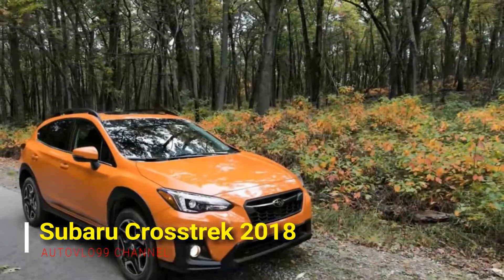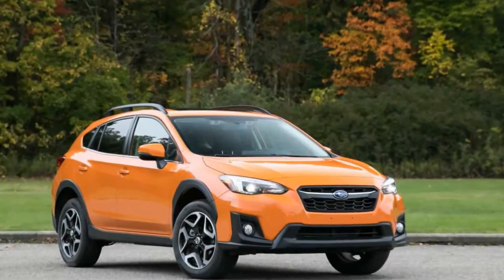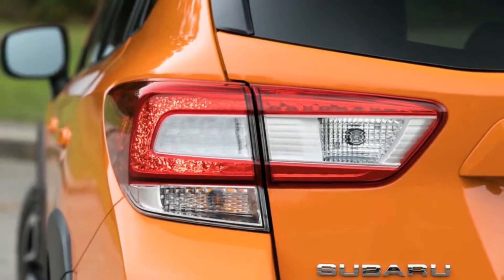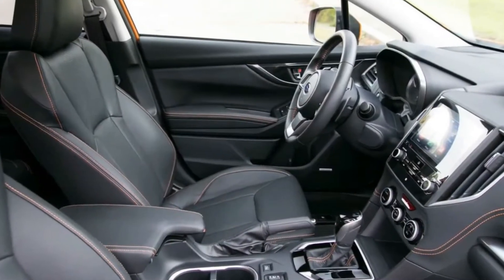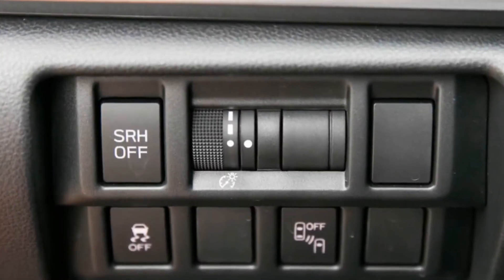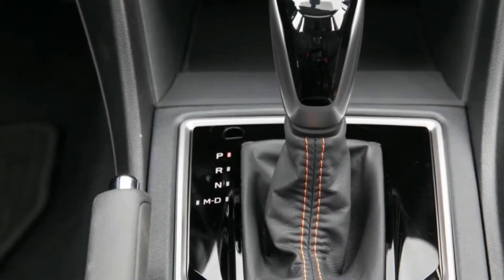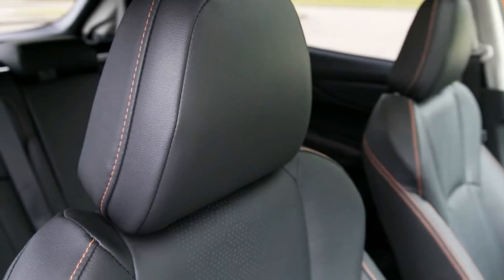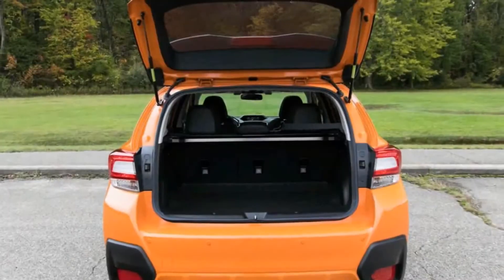New 2018 Subaru Crosstrek Specs and Interior First Look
New 2018 Subaru Crosstrek Specs and Interior First Look. A good example is the Crosstrek. This lightly made-over, crossover-fied variant of the Impreza hatchback is pitched as its own model, and it’s one that racks up impressive sales numbers: 110,138 Crosstreks found homes in the United States last year, making it the brand’s third-best-selling nameplate after the Outback (188,886) and the Forester (177,563). The second-generation Crosstrek arrived for the 2018 model year riding on the same Subaru Global Platform as the Impreza, and it’s the same sort of lifted wagonoid thing that it was before.